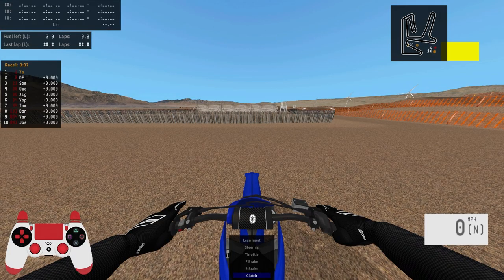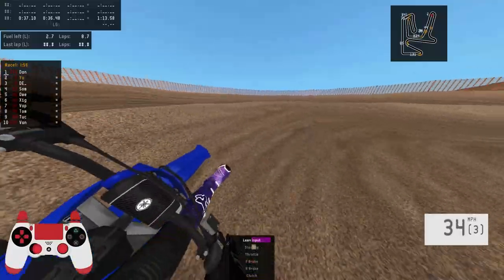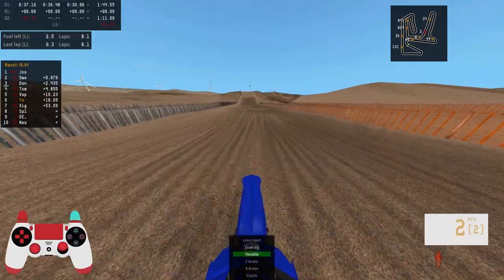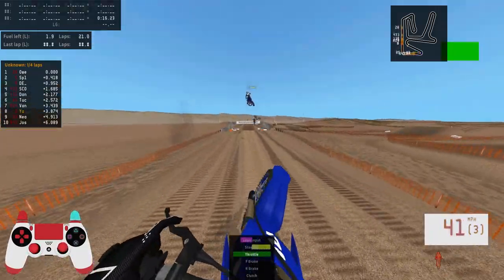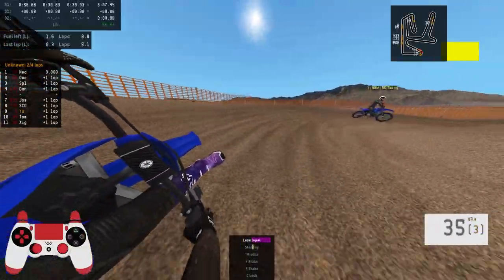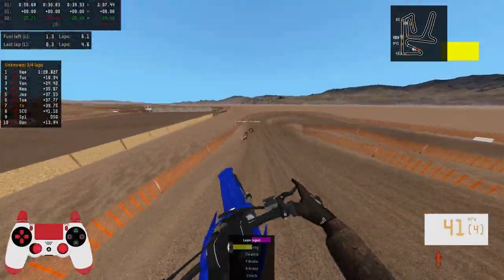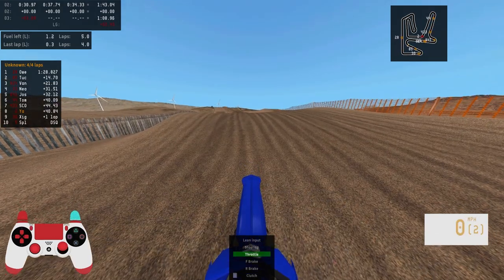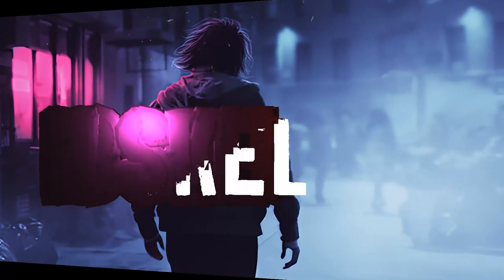IT BARKED.. I BARKED BACK! | MX BIKES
Took the Yamaha 250 2 stroke to Paleta to test my luck against the HOF DIRTBIKE THREATS of Pibioso! Well lets just say nothing went according to plan!!